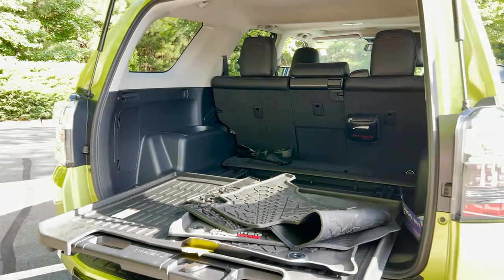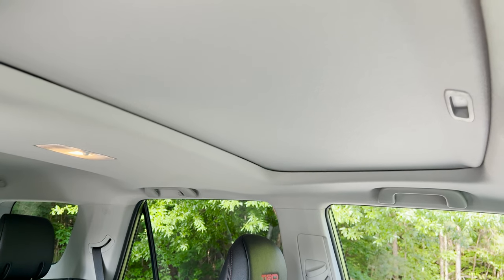Here's What's New for 2023 Toyota 4Runner!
2023 4Runner Changes - New trim level, standard new features, colors, and more!

I hope you like my new channel...

"Every car has a story..." This is the theme for my new channel, AutoJeff Reviews. You will hear amazing stories about really cool cars, trucks and SUVs. Plus, you will see the stories of the people who own and drive them.